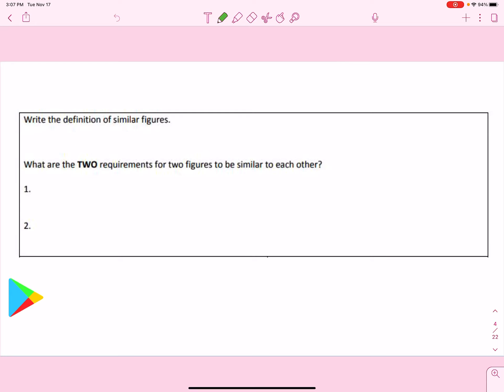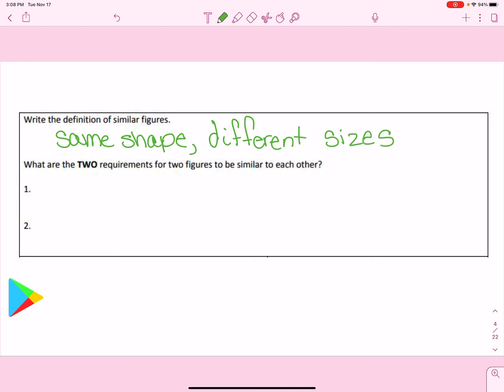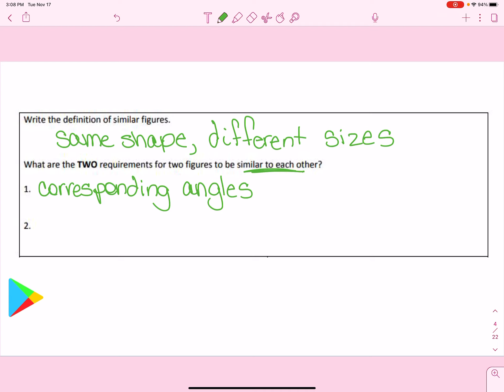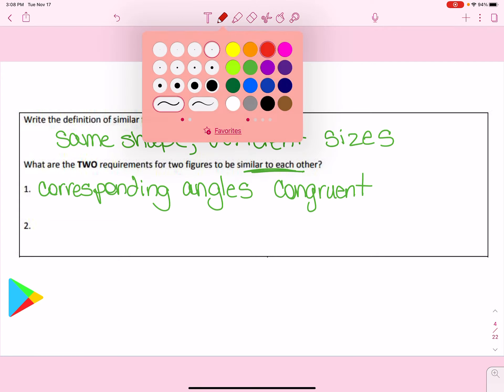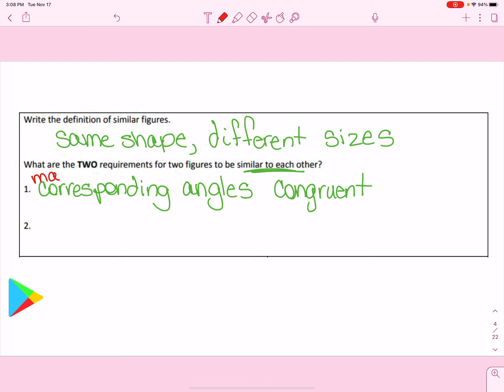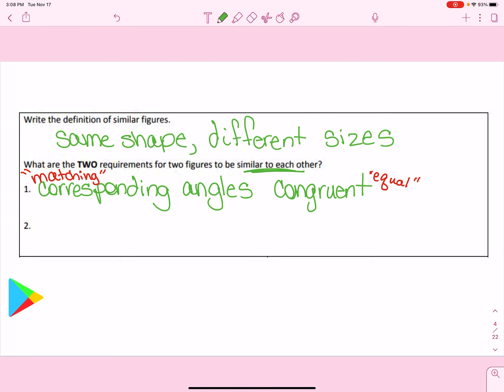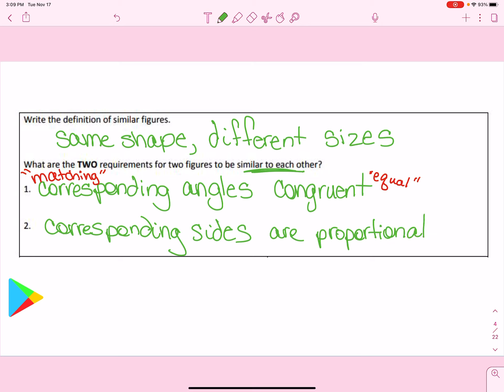Proportionality Review Q0